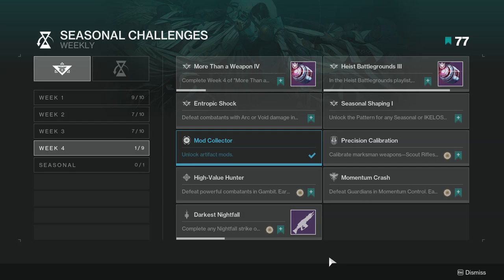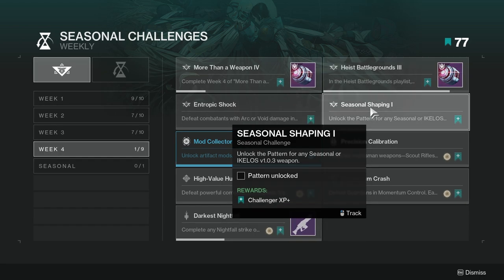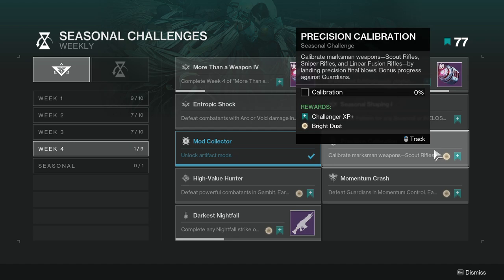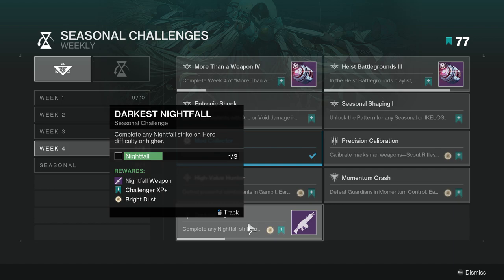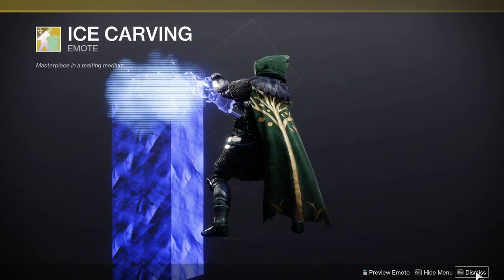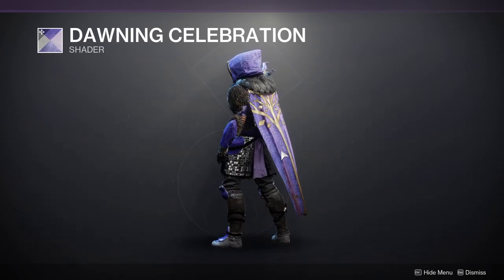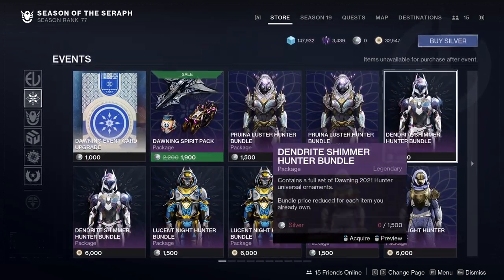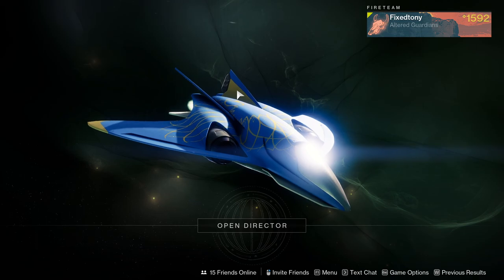Destiny 2: Week 4 challenges and The Dawning! | Season of the Seraph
Today we'll be checking out the fourth week of the challenges, but also checking The Dawnings Eververse as well! Let me know what your thoughts on about this season so far in the comments below!

Also make sure to check out my second channel if you're in the mood for some non destiny 2 related content! we're currnetly playing The Callisto Protocol and having a blast with it!